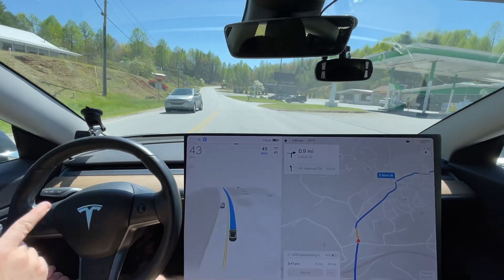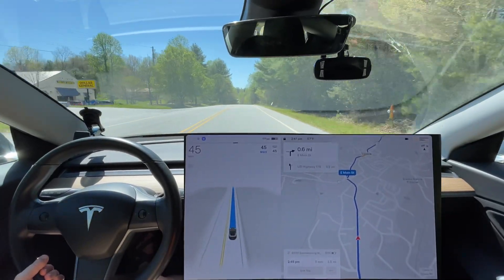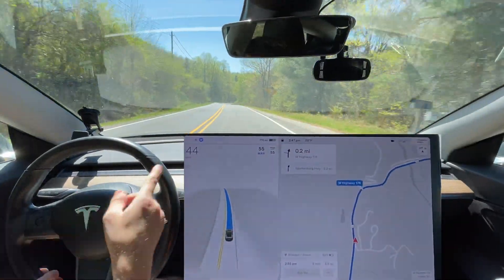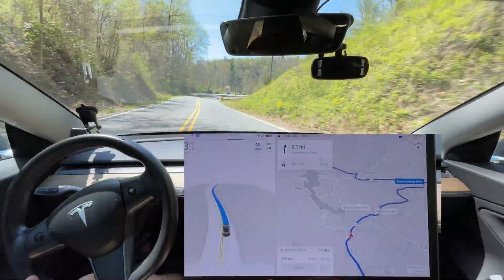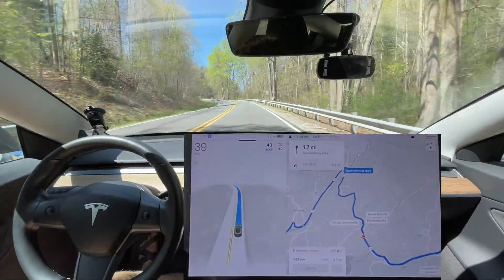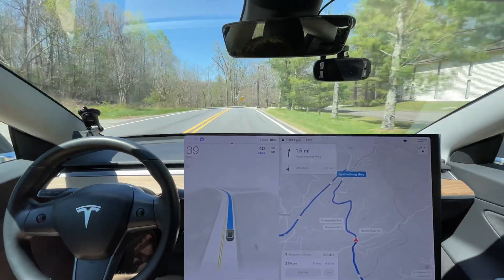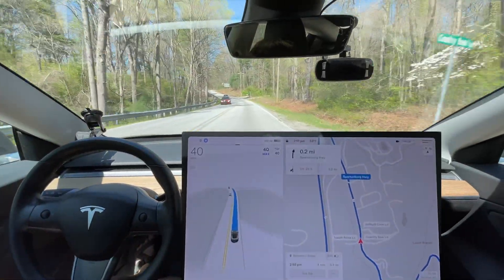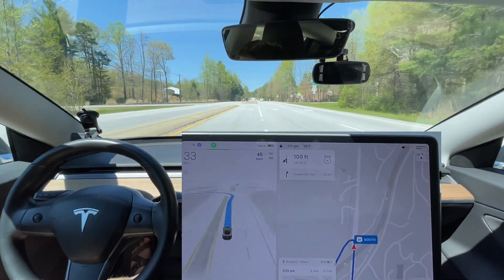Tesla FSD Beta 11.3.6 Shows Improved Smoothness Around Curves!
This is Tesla Full Self Driving Beta 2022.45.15 / FSD Beta 11.3.6

Chapters:
0:00 Beginning
2:34 Needs Improvement - should go through yield instead of stopping
2:55 Improvement - Slows for school zone now
9:03 Needs Improvement - tried to stop in road

If you found my video helpful and intend to purchase Tesla Solar, please support me by using my referral link to earn a $100 award after system activation by purchasing or subscribing to solar panels